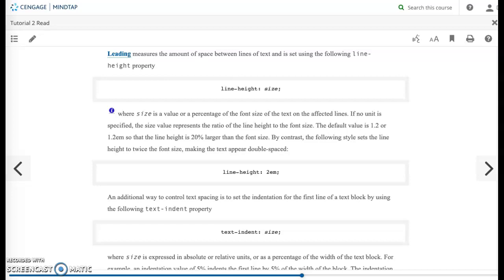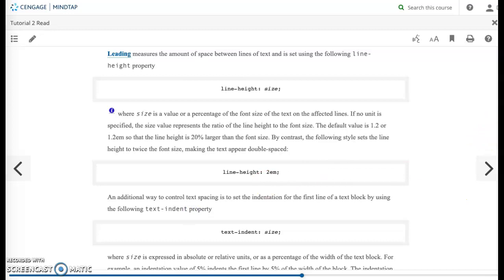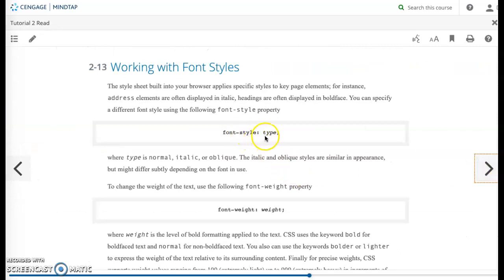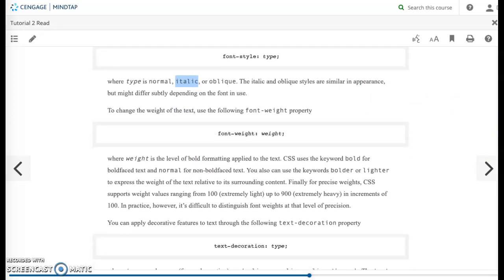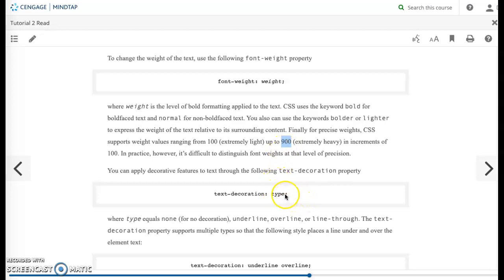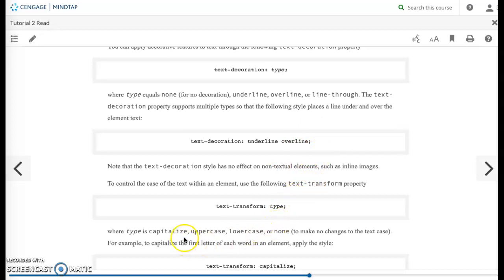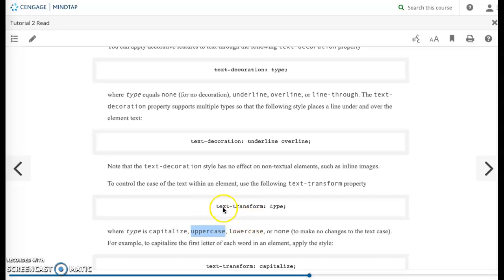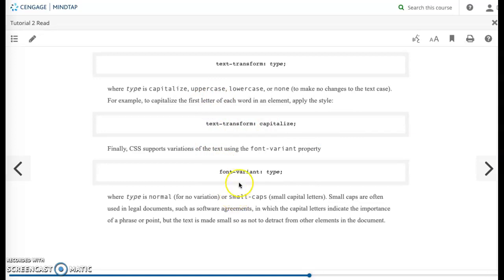139-2-13 CSS Various text attributes and values